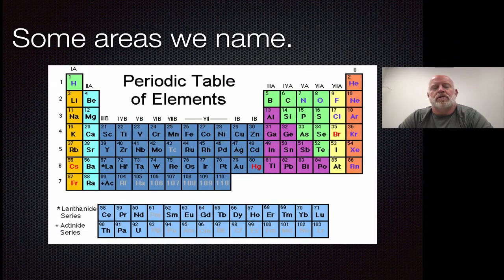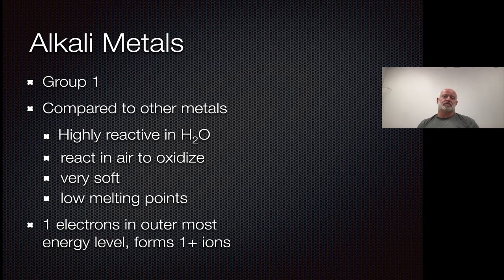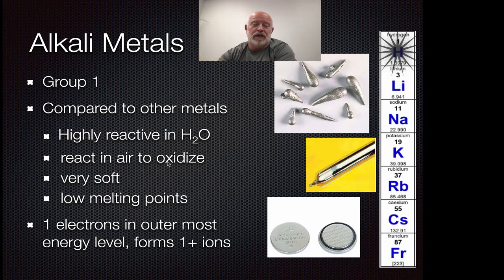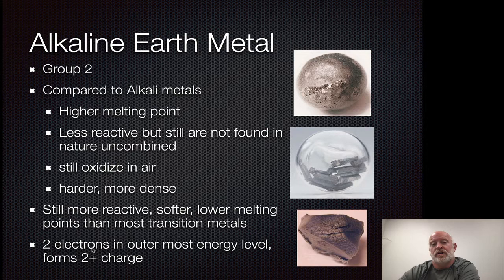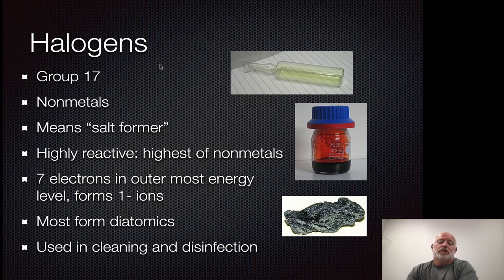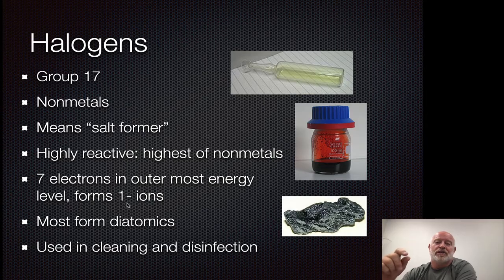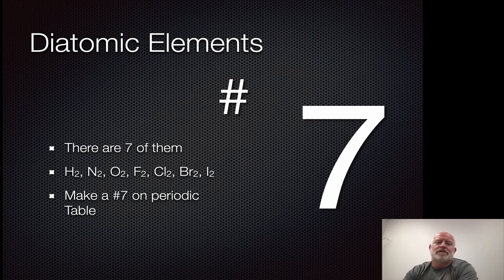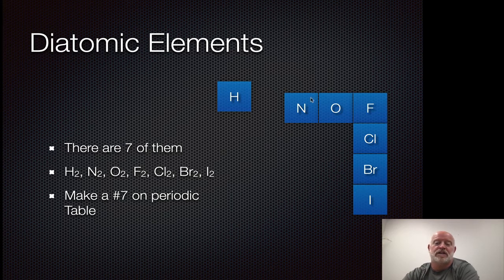Four Special Groups on the Periodic Table